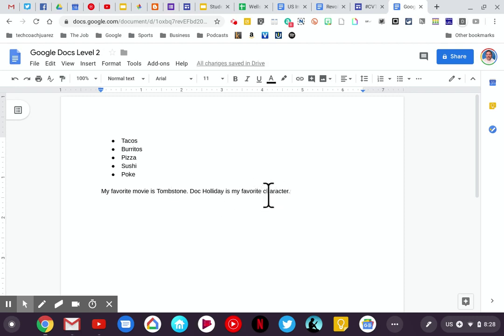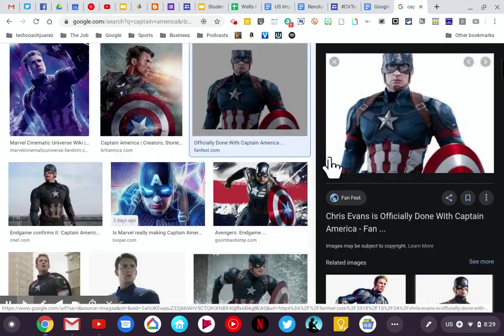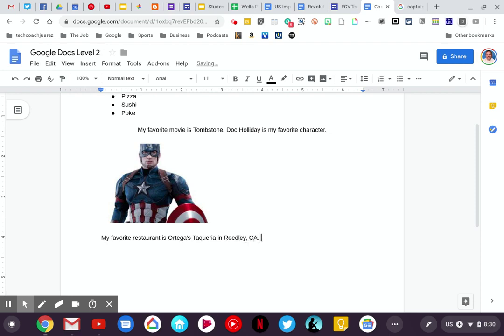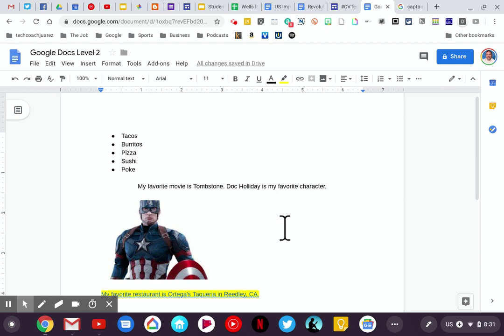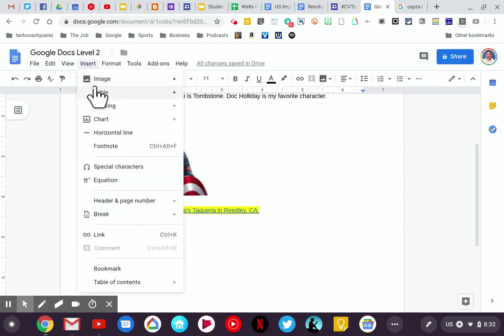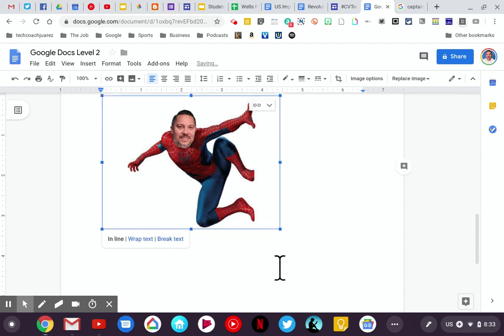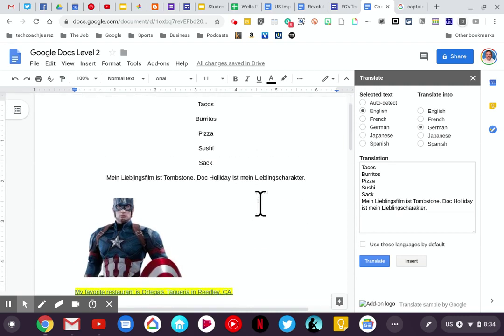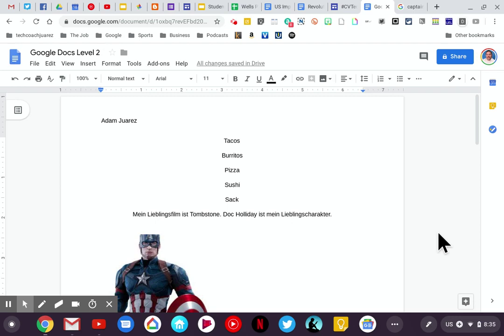COJUSD Google Certified Student Level 2 Performance Tasks Google Docs